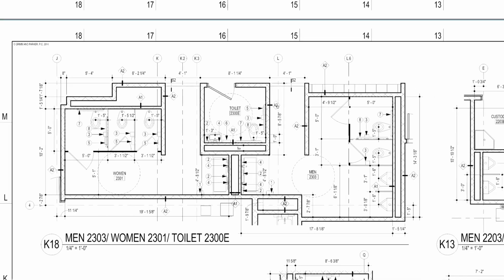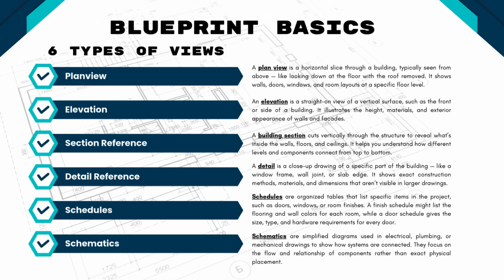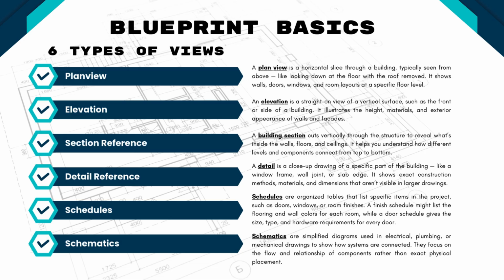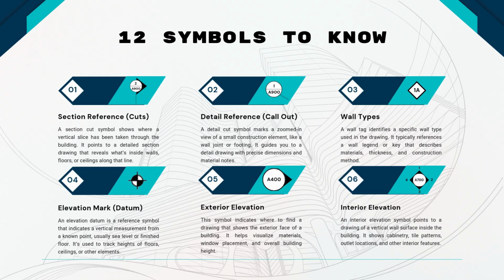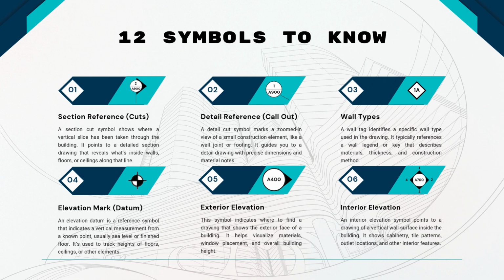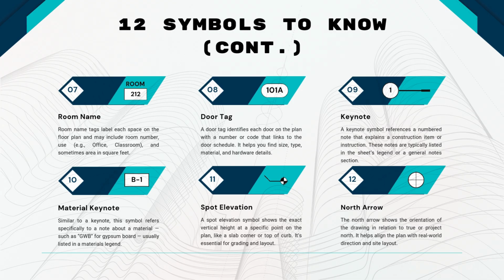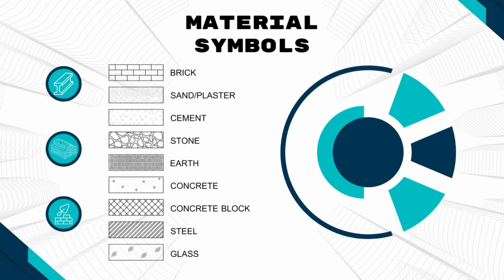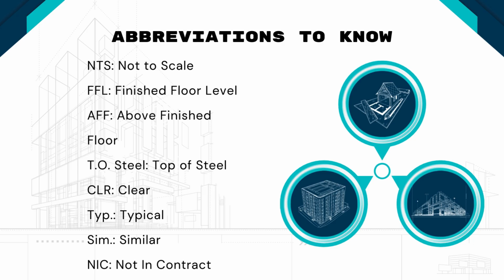Blueprints Decoded: Read Plans Faster And Better